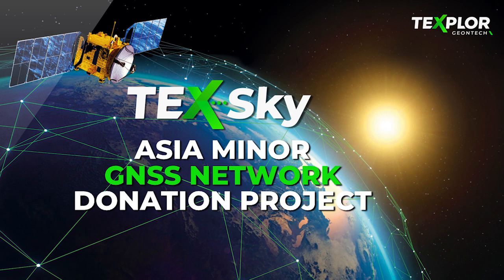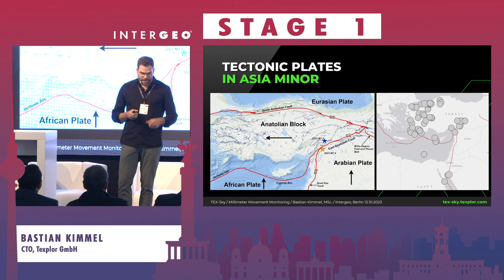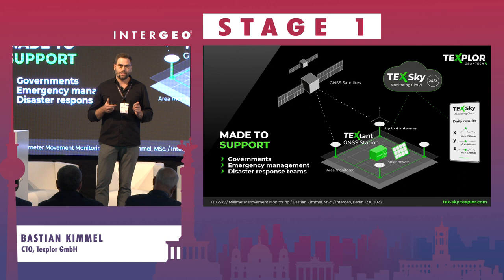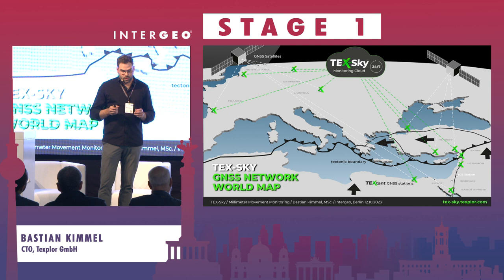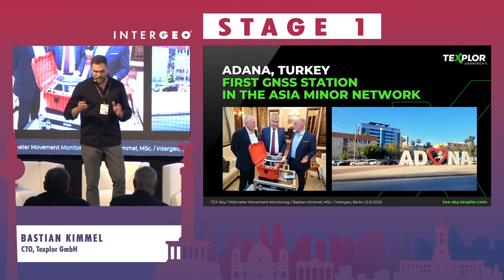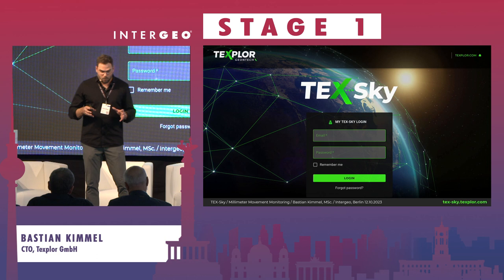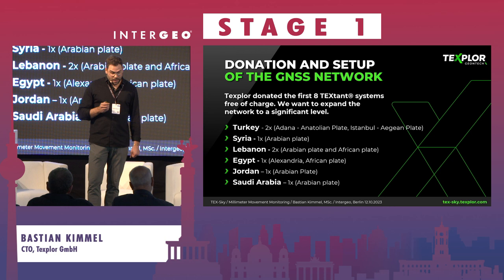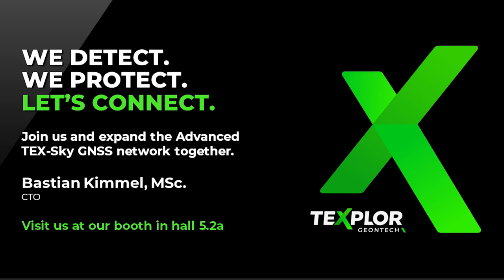ASIA MINOR PROJECT: TECTONIC MOVEMENT MONITORING WITH ADVANCED GNSS NETWORK TECHNOLOGY. THE TEXTANT®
BASTIAN KIMMEL
Texplor GmbH, CTO

Texplor Geontech's commitment to disaster response in the Asia Minor region is embodied in the Asia Minor GNSS Network Project. This initiative aims to deploy a state-of-the-art GNSS network across affected countries, focusing on daily monitoring of crustal plate movements to develop an effective early warning system for earthquakes.

The project plans to involve the installation of 6-7 TEXtant® GNSS systems, which are designed to provide millimeter-level accuracy in monitoring tectonic movements. These systems automatically generate daily position, direction, and velocity measurements, setting a new standard in precision and reliability.

Data from the TEXtant® systems is automatically processed and transferred directly to a cloud database. This minimizes data loss and negates the need for on-site data processing, making it a streamlined and efficient solution.

Validated for accuracy by international standards, the TEXtant® GNSS network is designed to operate autonomously, without the need for a base station. This makes it ideal for deployment in the remote and seismically active regions of Asia Minor. Moreover, the systems are solar-powered, ensuring consistent operation even in areas with limited access to electricity.

With its focus on earthquake-prone regions such as Turkey, Syria, Lebanon, Saudi Arabia, Egypt, and Jordan, the Asia Minor Project is poised to make a significant impact on disaster prevention and preparedness, safeguarding communities and infrastructure from the devastating effects of earthquakes.

The Asia Minor Project exemplifies cost-effective, cutting-edge technology, making it a compelling solution for regions worldwide that require precise and reliable earthquake monitoring and early warning systems.